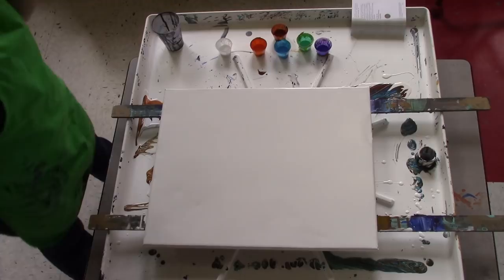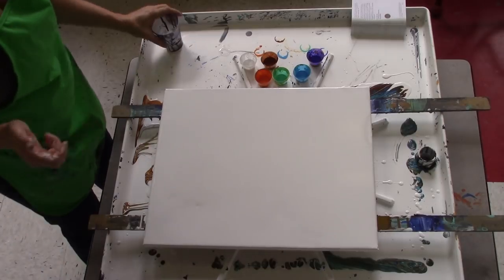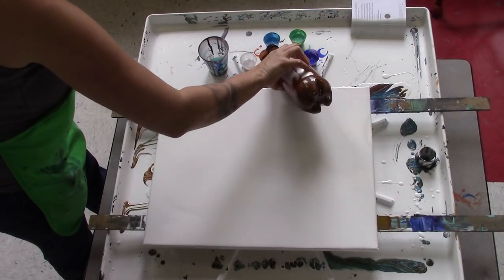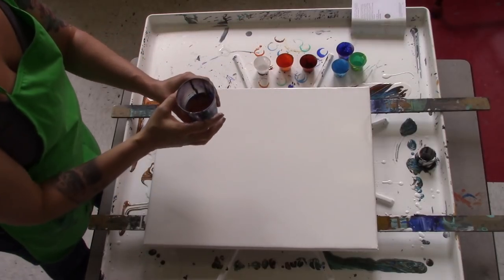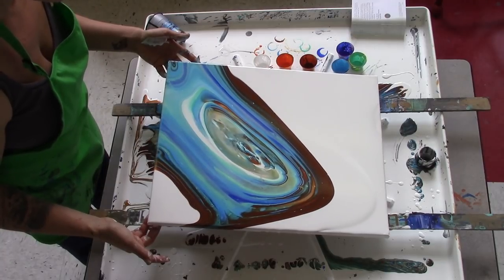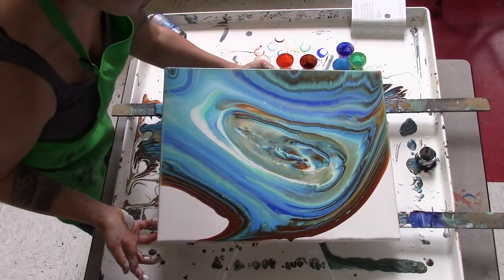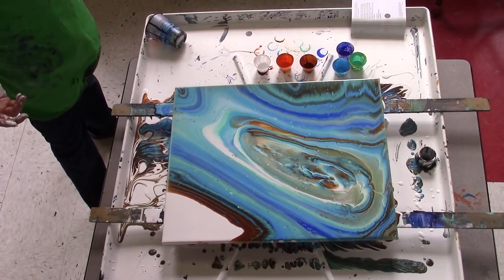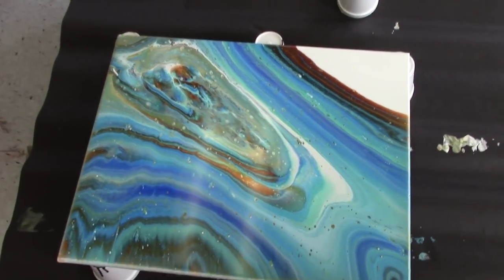🌳Tree Ring Pour Geode Fluid Art Acrylic Painting - Peacock Color Scheme 3/4🌳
Acrylic Pour 112 - Tree Ring Peacock Geode
Continuing with the peacock color scheme, I decided to do a tree ring pour of sorts for this acrylic pour painting. I like the interesting area in the center but wish I would have spread it out more. I'm not so sure about the overall composition. I do like the colors and am glad the orange didn't take over as much. Fluid Art, 16" x 20" acrylic pour painting.
This is a great demo of acrylic pouring for beginners. Check out my shoestring budget acrylic pour painting video for beginners also.

Colors used in this painting:
-Pthalo Green tinted with white
-Pthalo Blue tinted with white
-Ultramarine Blue
-Burnt Sienna
-orange mix
-Titanium White

Paint Recipe:
Each paint color is mixed with
3x GAC800, 2x Floetrol, 1x paint